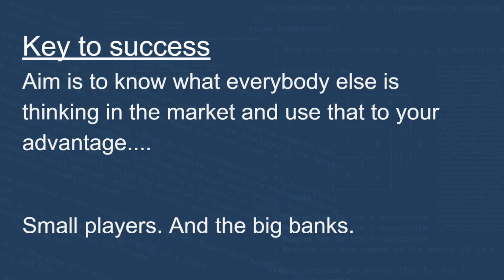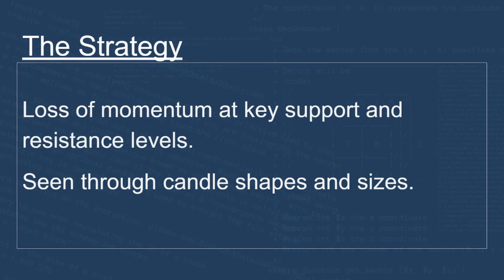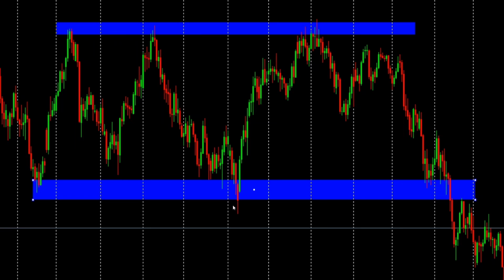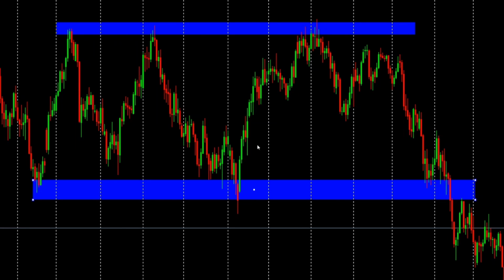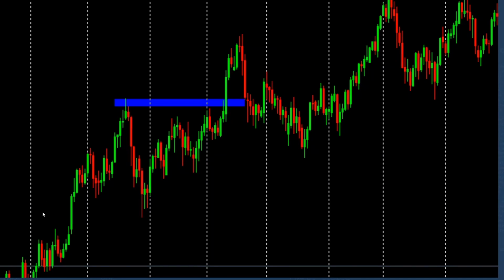Best Forex Price Action Trading Strategy that will Change the Way You Trade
Learn Forex price action trading strategy. Know when to enter the market and when to get out. Learn what other people are thinking and learn to avoid the traps set by the big banks.

Trading is a wild game with many small fish and big sharks. If you want an edge learn what everybody else is thinking. Then use that so you take home the money.

Learn what the market is actually telling you. Learn what the buyers and sellers are doing. use momentum to your advantage so that you can be on the right side of the trade.